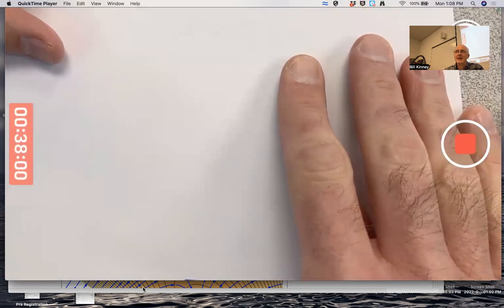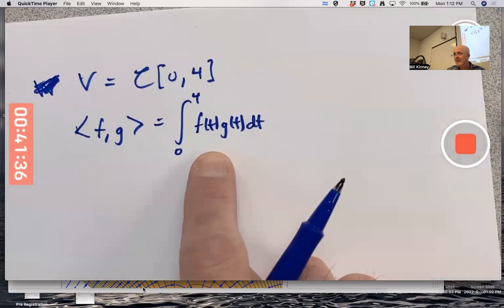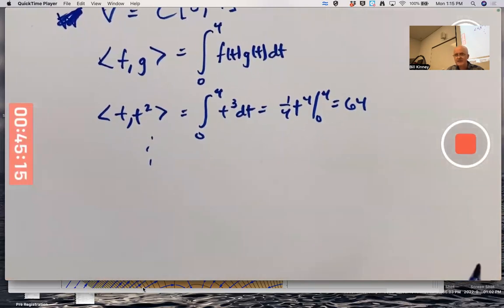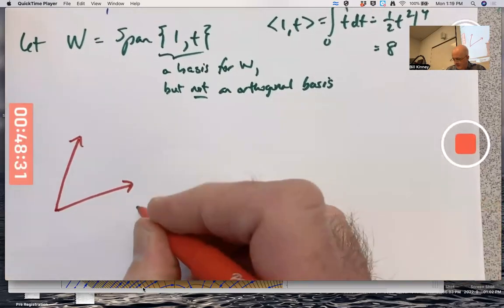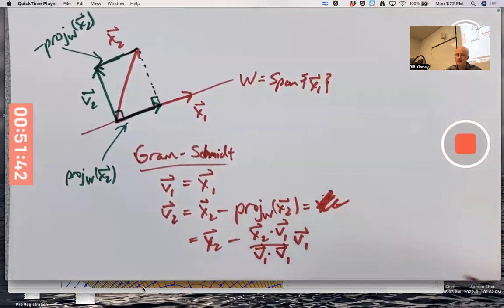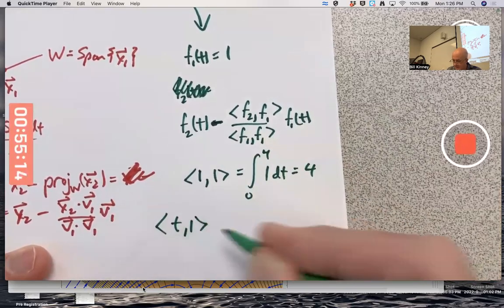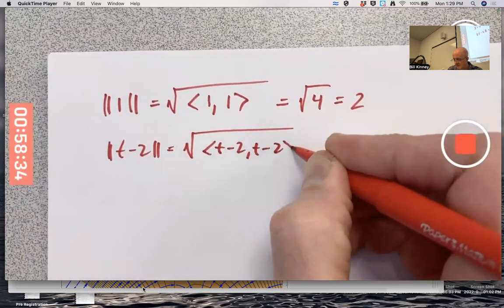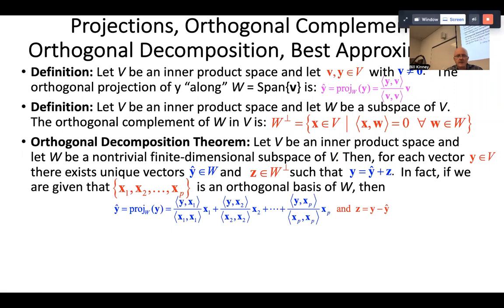What is the Purpose of Inner Product Spaces?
Let V = C[0,4] be the function space of all real-valued functions that are continuous on the closed interval [0,4]. We can make this an inner product space by defining the inner product of two functions to be the definite integral of their product from 0 to 4. If W = Span{1,t}, then W is a two-dimensional subspace of the infinite-dimensional space V. We can use the Gram-Schmidt orthogonalization process to generate an orthogonal basis of W. Ultimately an orthonormal basis makes formulas work more nicely. This is important for Fourier series, signal processing, and partial differential equations.